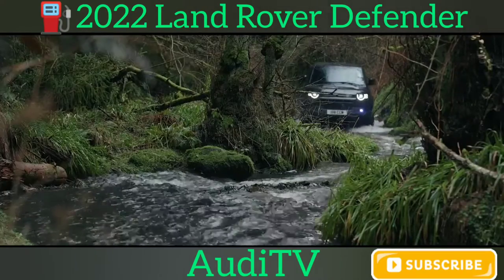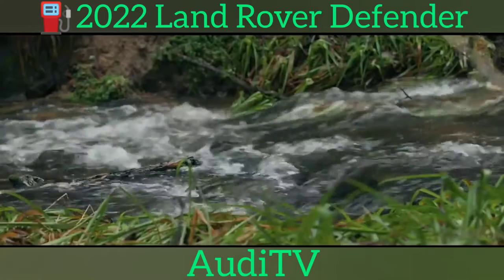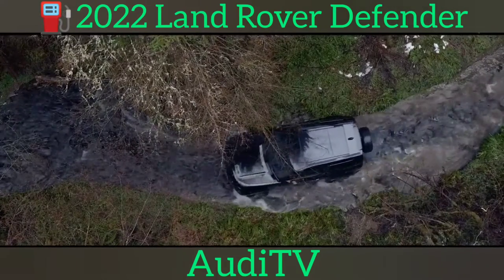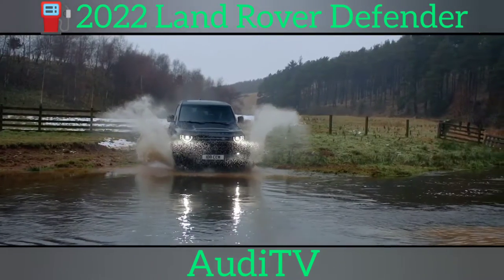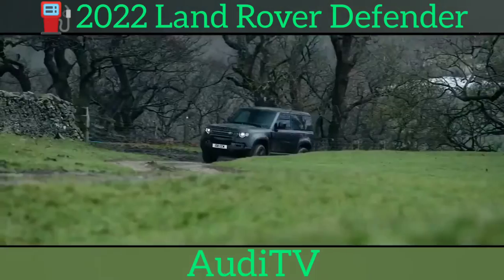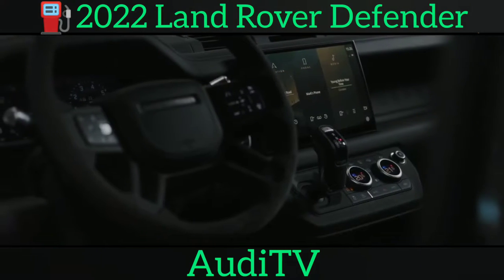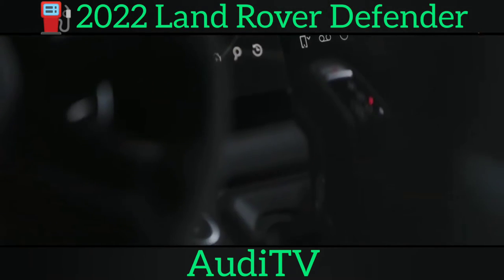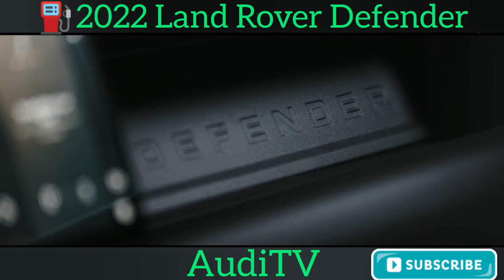⛽2022 Land Rover Defender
The Land Rover Defender range has swollen again - this time with V8 supercharged fireworks arriving with a whizz and a bang to introduce a rabid 518bhp 4x4 hooligan.

Available in both 90 three-door and 110 five-door bodyshells, the new 2021 Defender V8 is capable of 0-60mph in just 4.9 seconds and tops out at 149mph.

It follows a long tradition of slotting V8 power into Land Rover's mud-plugging hero and while it may hold limited appeal in the CO2-obsessed UK, such brawny 4x4s can prove popular in markets such as the Middle East and US.The Land Rover Defender range has swollen again - this time with V8 supercharged fireworks arriving with a whizz and a bang to introduce a rabid 518bhp 4x4 hooligan.

It follows a long tradition of slotting V8 power into Land Rover's mud-plugging hero and while it may hold limited appeal in the CO2-obsessed UK, such brawny 4x4s can prove popular in markets such as the Middle East and US.